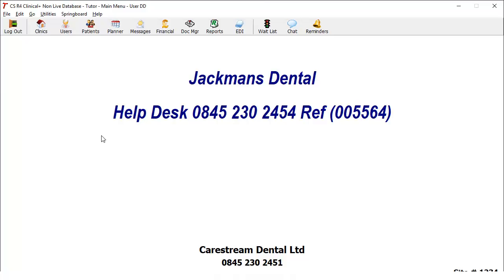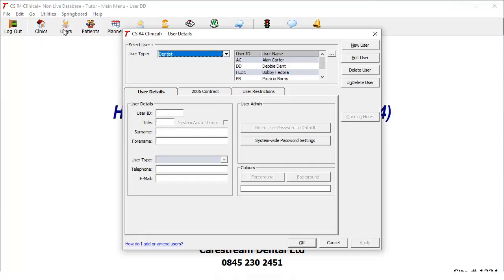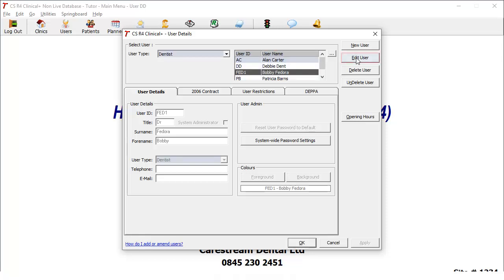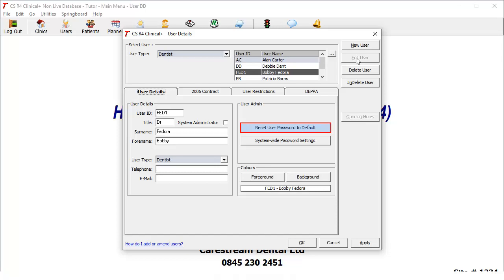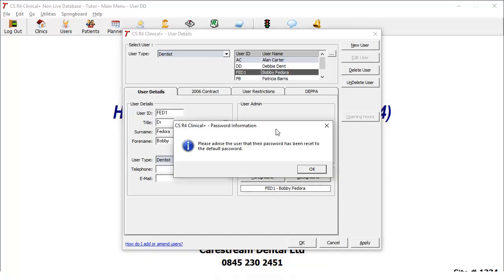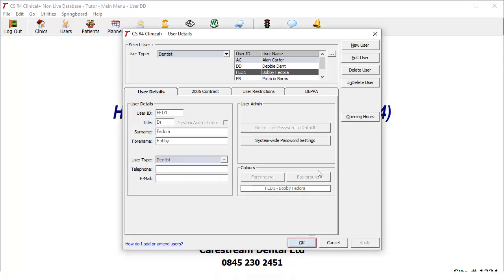CS R4+ Video Tutorial Class: change EDI PIN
The purpose of this recorded tutorial class is to demonstrate how to change an EDI PIN in CS R4+.